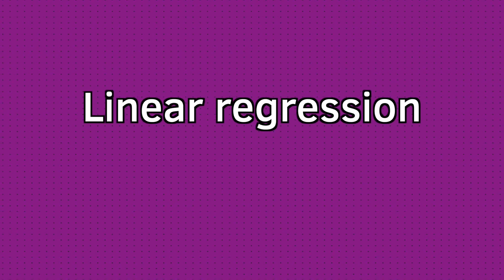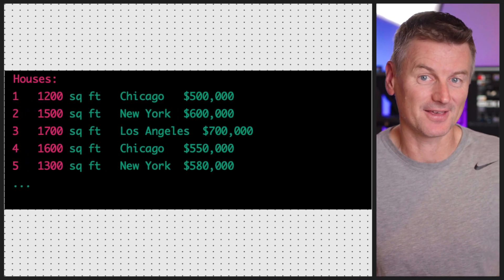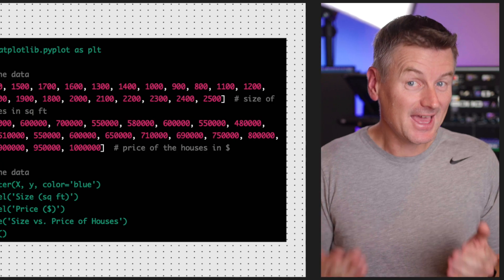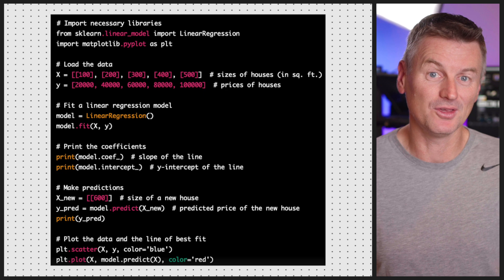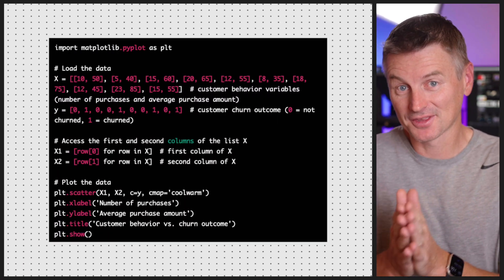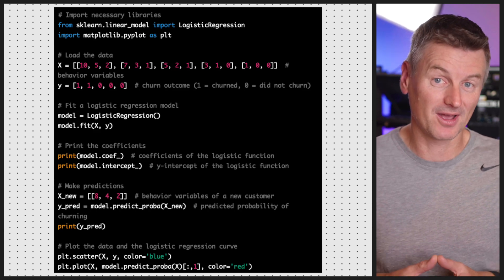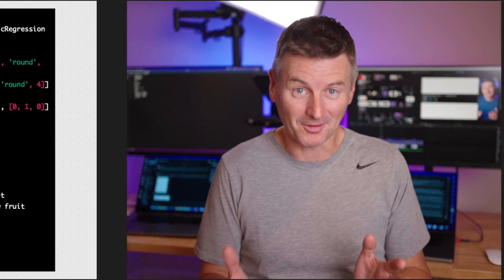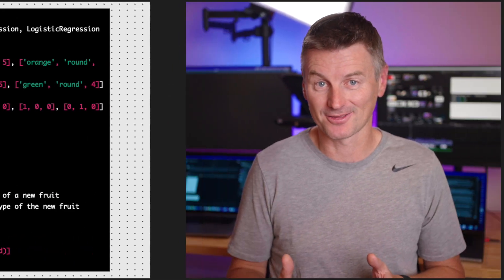Linear Regression vs Logistic Regression - What's The Difference?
Whether it's predicting the stock market, estimating the likelihood of a customer churning, or even guessing the type of fruit based on its color and shape, regression is a powerful tool in the data scientist's toolbox.

Linear regression can be applied to a wide range of problems where the goal is to predict a continuous outcome based on one or more independent variables. For example, you could use linear regression to predict the price of a house based on its size, location, and other factors.

Logistic regression, on the other hand, is typically used to predict a binary outcome, such as success or failure, win or lose. It is particularly useful for classification problems, where the goal is to predict which of two or more classes a given input belongs to. For example, you could use logistic regression to predict whether a customer will churn or not based on their behavior. You could also use it to predict whether an email is spam or not based on its content.